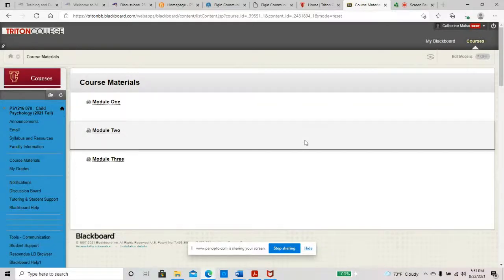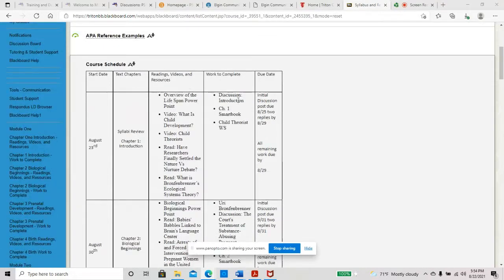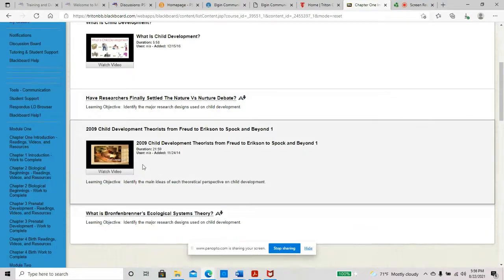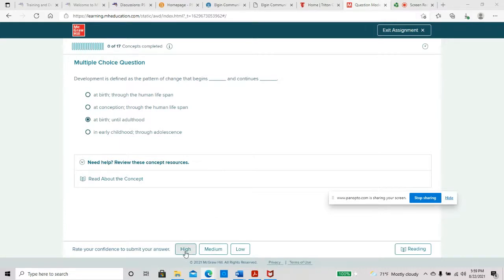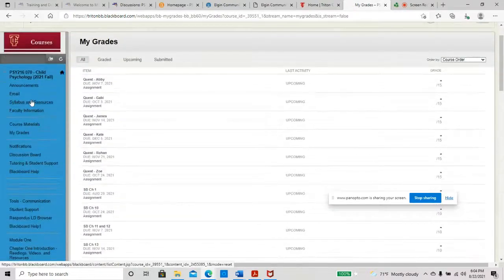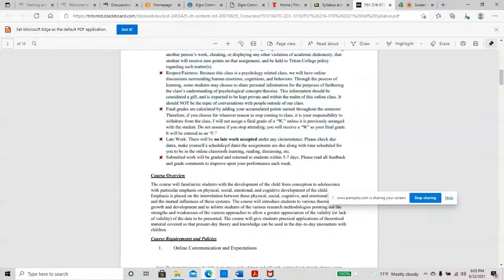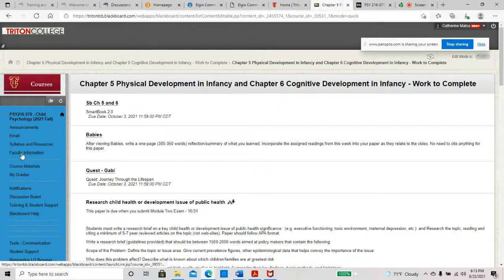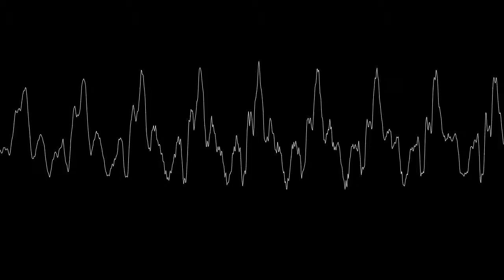Overview of PSY216 in Blackboard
Triton College